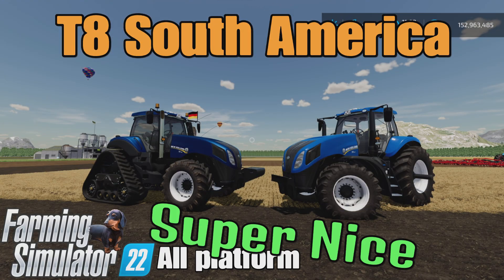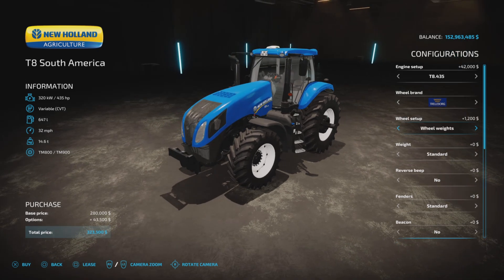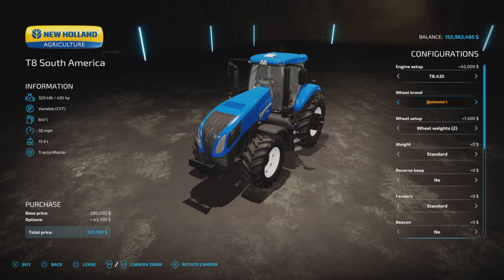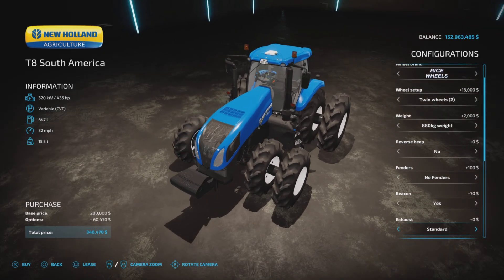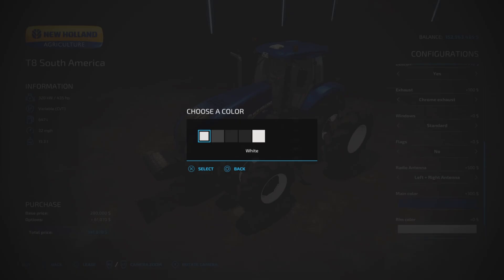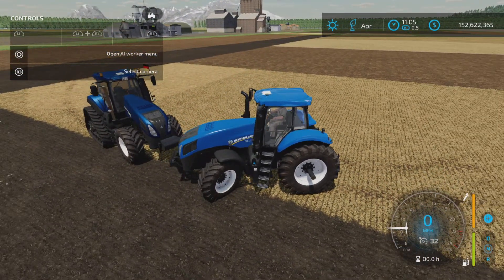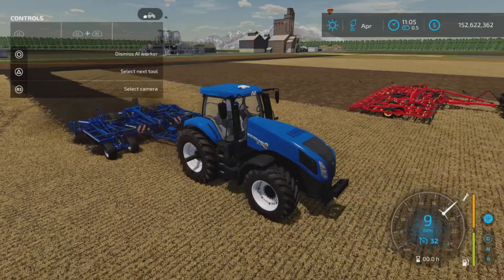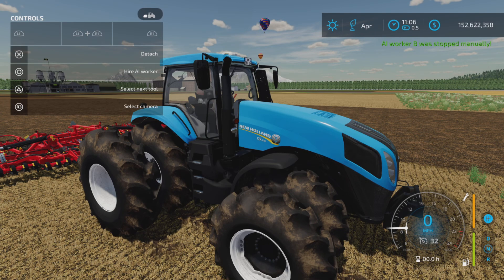T8 South America / FS22 mod for all platforms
T8 South America
By: Frits